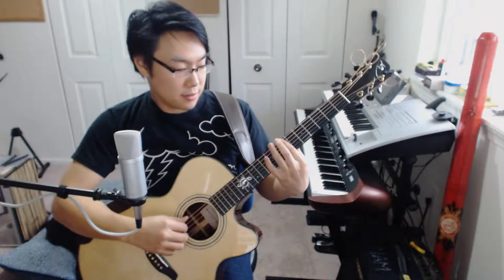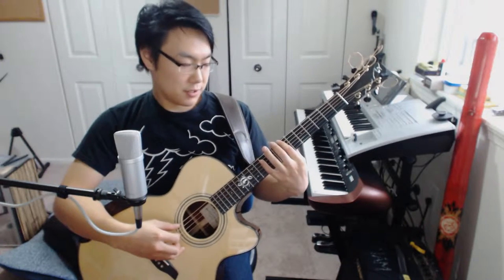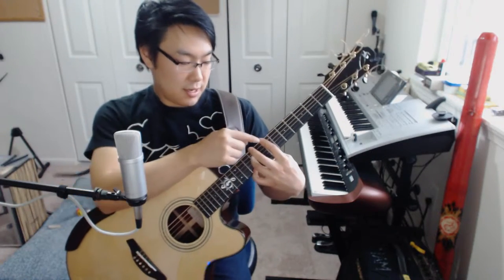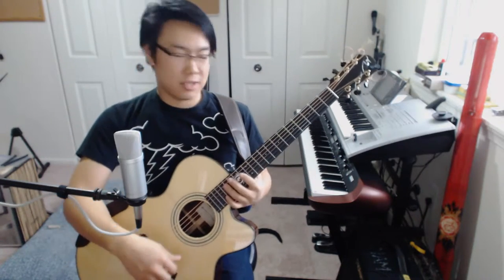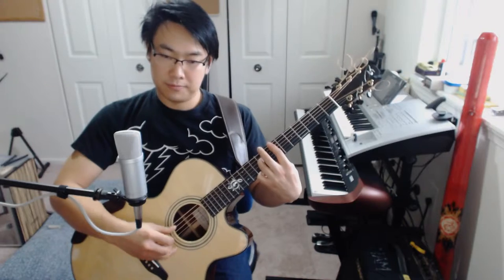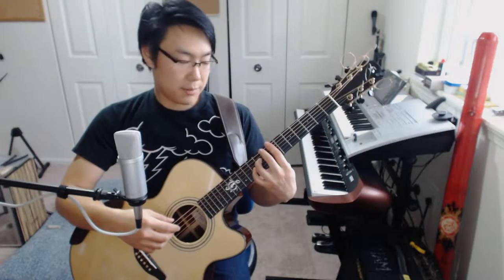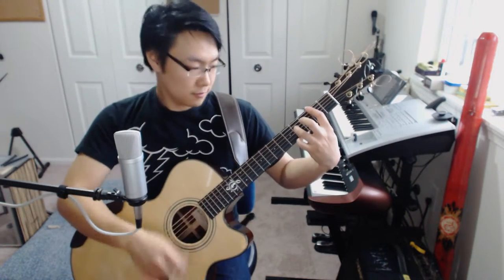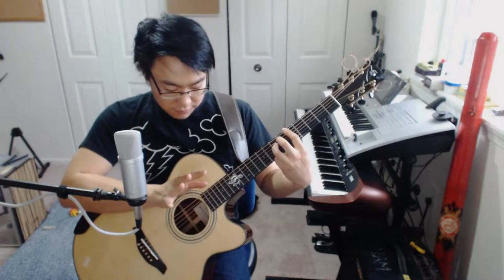Part 6 of 6 | "Broken Arms, Broken Neck, Mended Heart" | Modern fingerstyle guitar tutorial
"Broken Arms, Broken Neck, Mended Heart"
by Henry Nam (AKA Sheltered Turtle)

This tune is a dedication to the strange story of how Natasia and I first got to know each other. It wasn't until many years later that our friendship became love, but we wouldn't have it any other way.

Want to learn how to play this song? Here are video tutorials (guest starring my puppy, Hiccup, the Great Dane/Rottweiler mix)!

Q. Do you have tabs?

A. At the moment, I don't have tabs written out and don't plan on transcribing them in the foreseeable future. I might give it a go later if there's enough demand, but they'll likely be handwritten unless someone takes the initiative to write it out using a guitar tablature software.

Gear:
The Engle Guitar Hammer
John Pearse Stings 700M
John Pearse Armrest
Grover 106 Tuners

Panasonic Lumix DMC-TS5 (camera)
Focusrite Scarlett 18i8 (interface)
Vox VAC19 (cable)

By clicking on these links before you shop on Amazon, you can help support my music ... at no additional cost to you! Basically, when you click on the links, you're telling Amazon to donate a portion of the proceeds to help make my music. That's it! Thanks so much for your support!